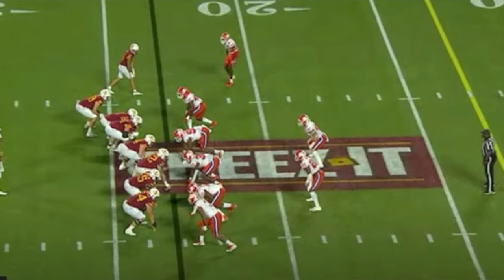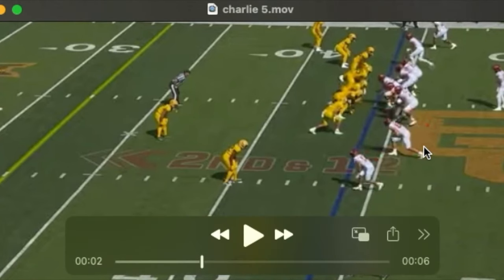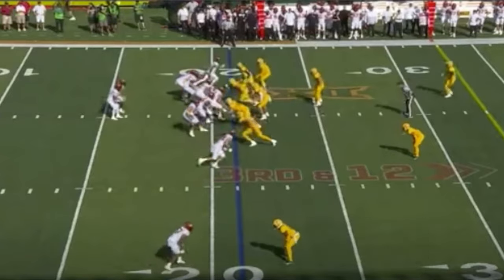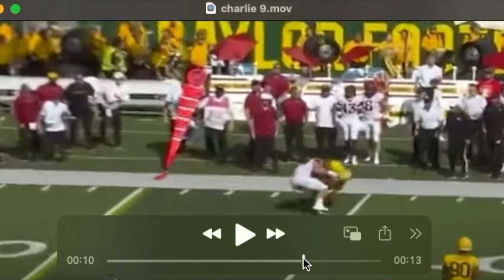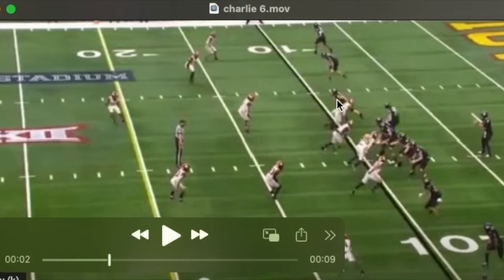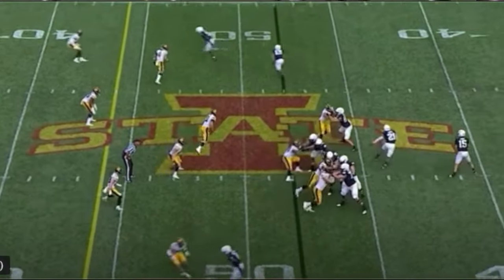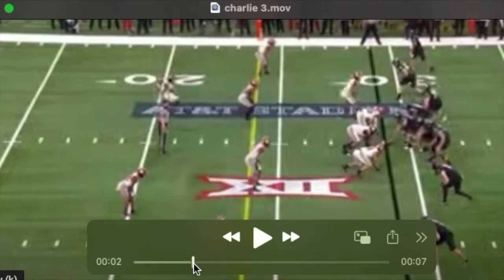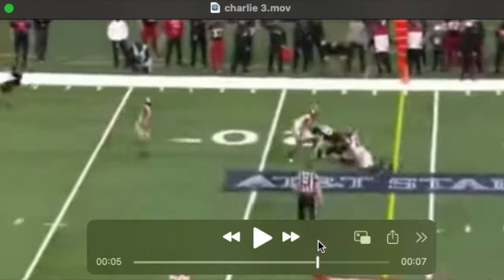Charlie Kolar!! Welcome to The Ravens!!!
Ravens draft Charlie Kolar,  round 4 of 2022 NFL Draft!!!